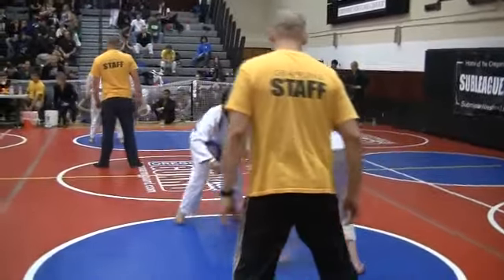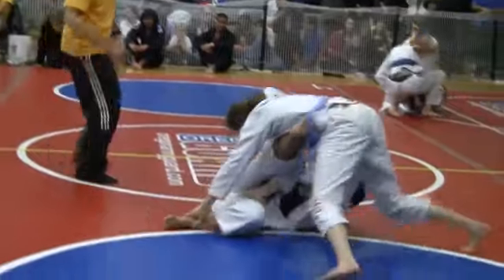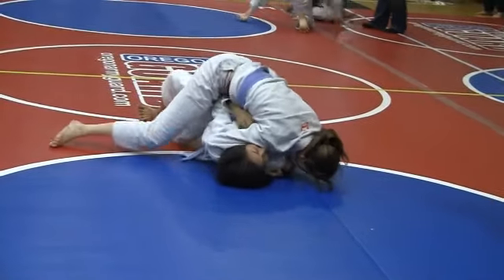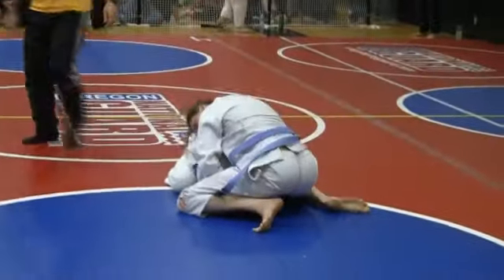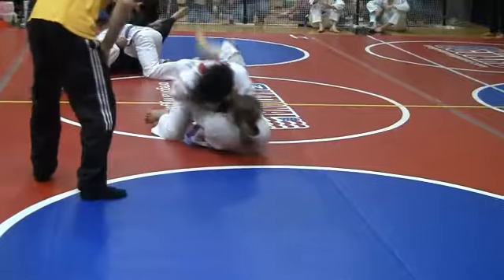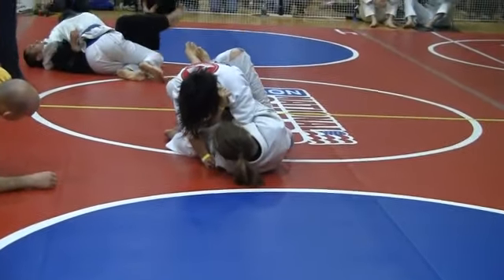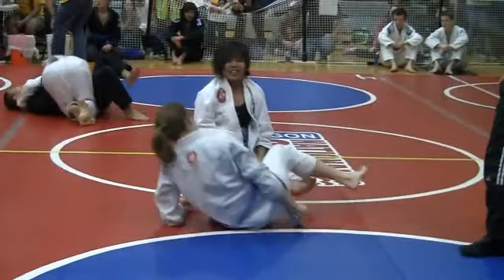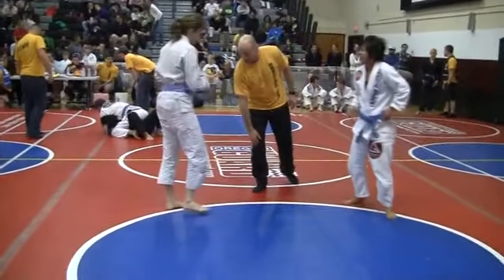Tomena at Subleague Tournament April 2013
Jiu Jitsu tournament